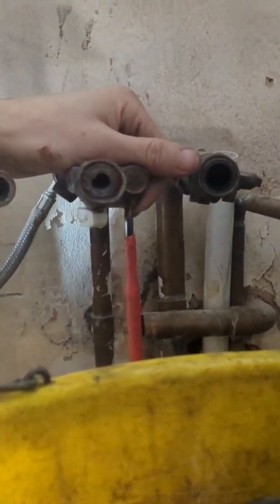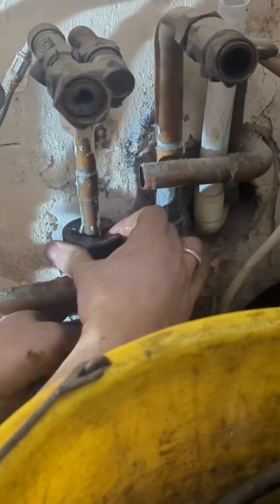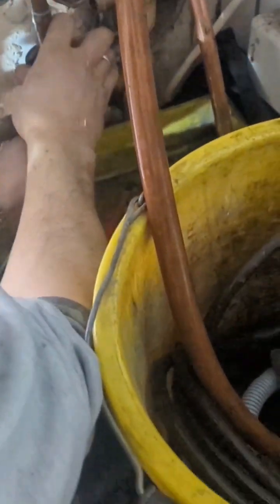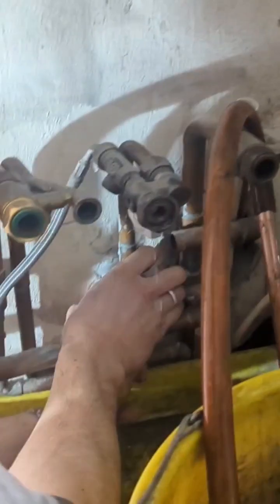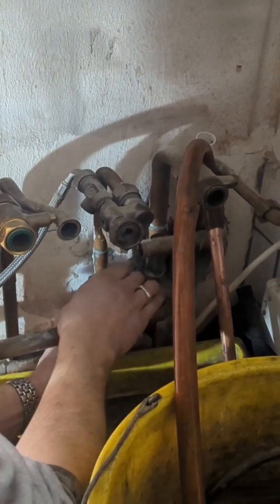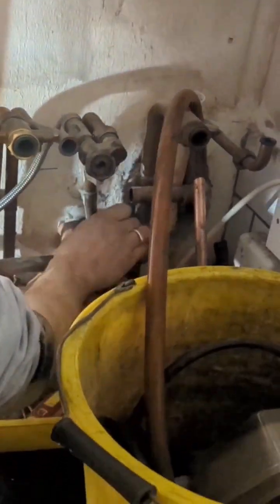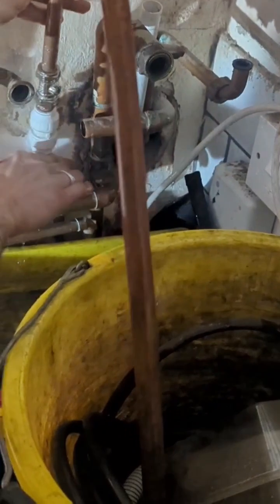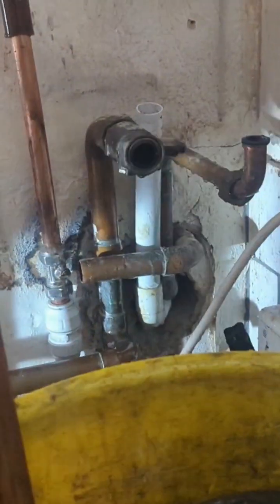Boiler swap with no cold main stop tap in the house 💦💦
Helping my friend Michael from Energywise Heating today. We are fitting a boiler and after an hour of looking for a stop tap and speaking with the landlord it appears there really isnt one. However the old boiler is off the wall and we need to get the new one installed. Theres only one thing we can do after not being able to access the external stop tap either is cut the pipe live.